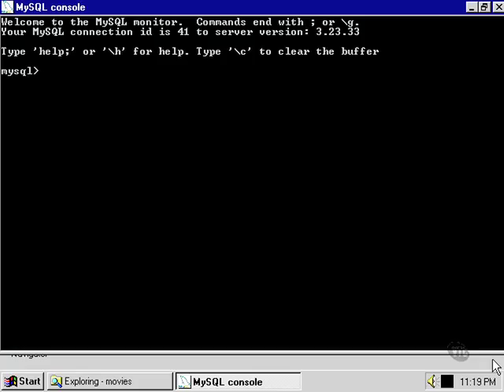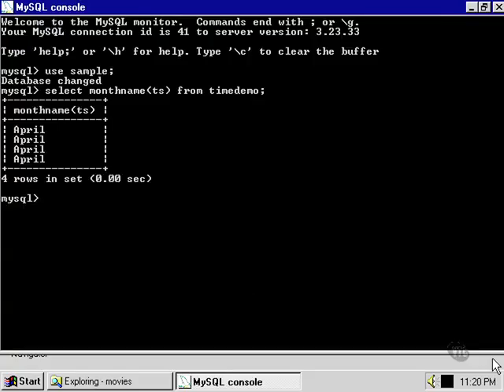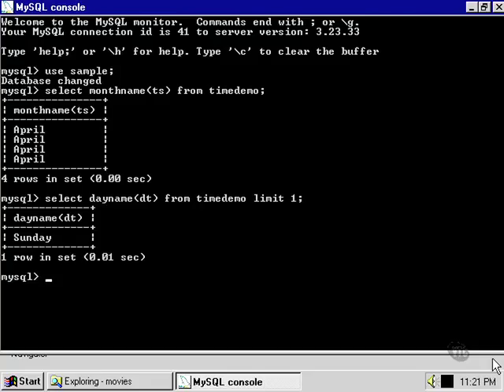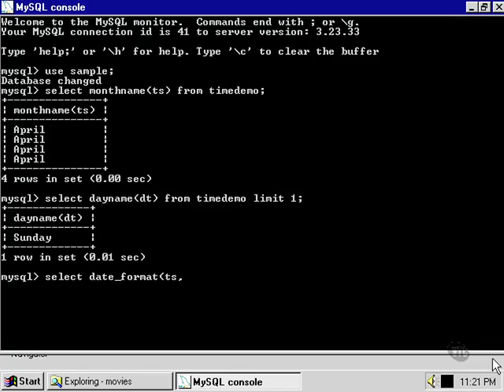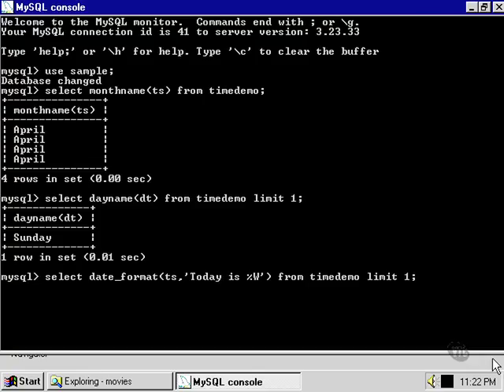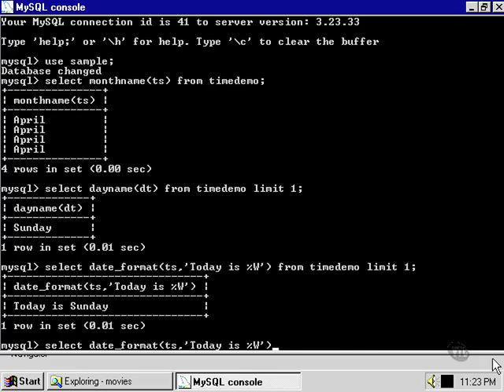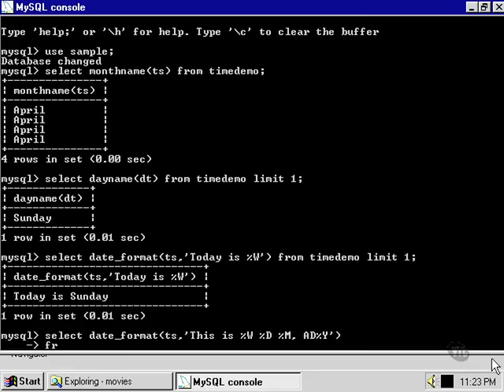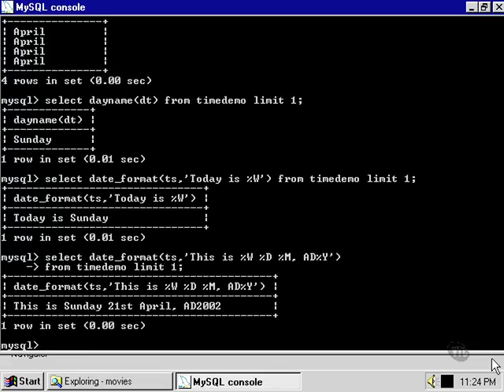37 Date And Time 2